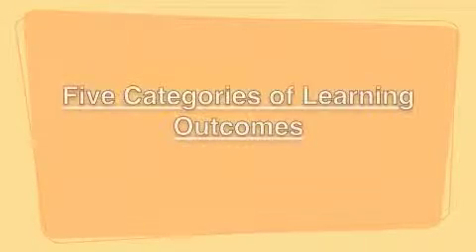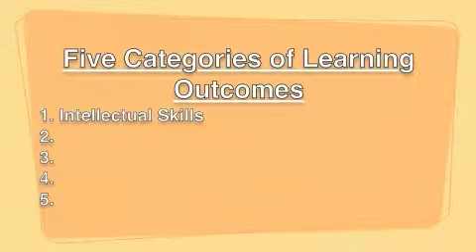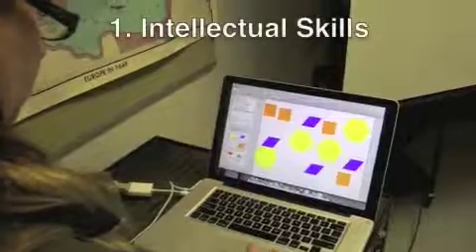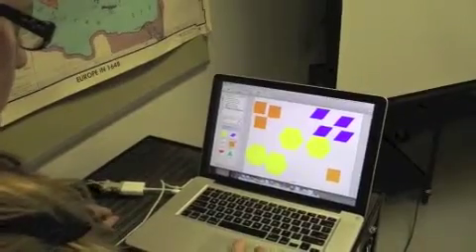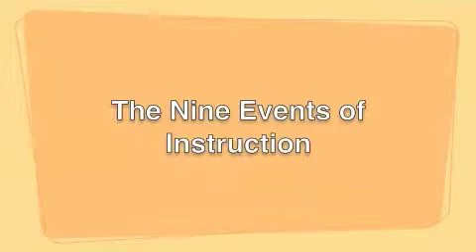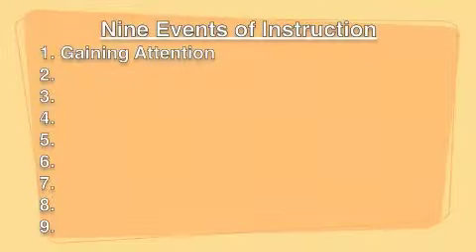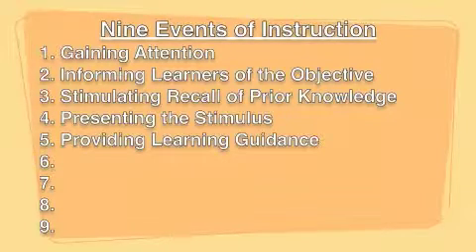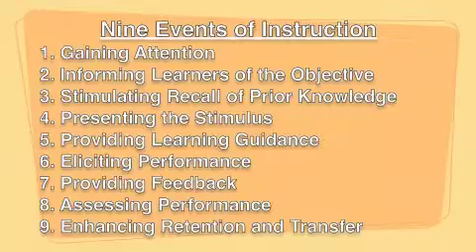Robert Gagne Infomercial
A project for our Educational Psychology and Special Education class at Nipissing University.